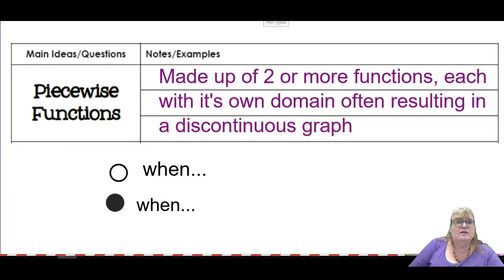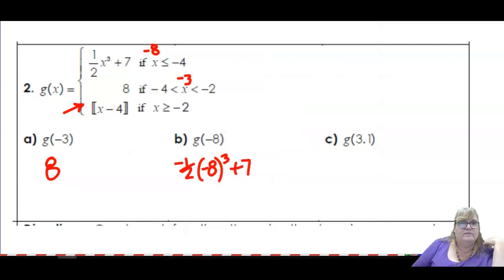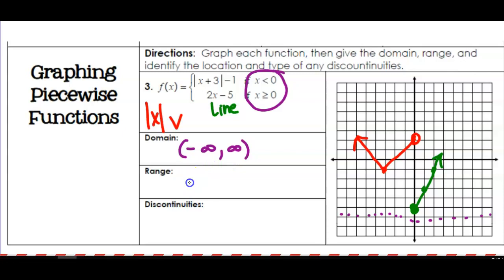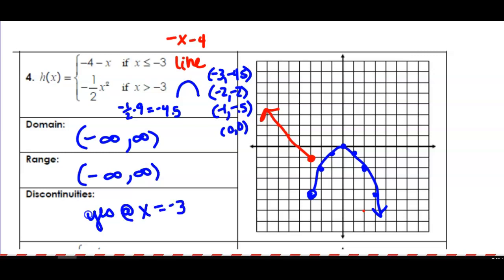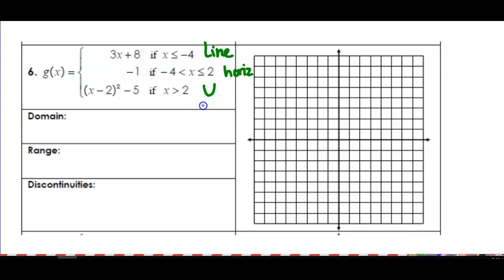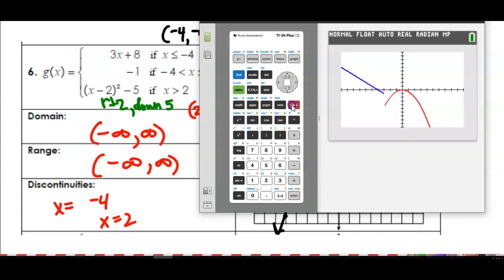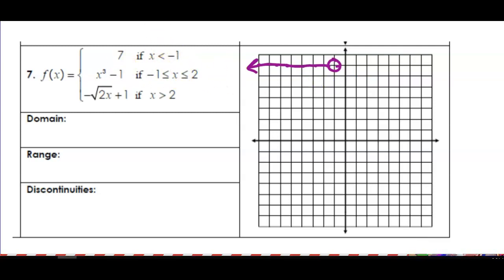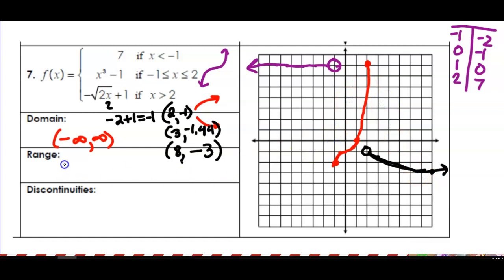Precalc Piecewise Graphing (Day 3 on 1.5 Part 1) 2020-21